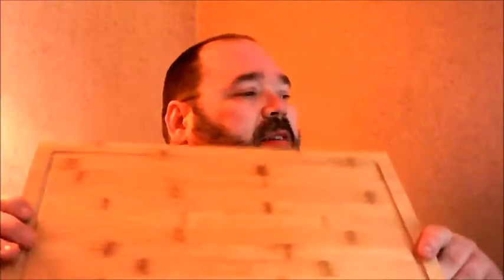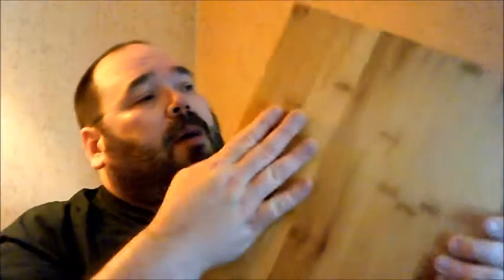Mek Products Inc Clasier Organic Bamboo Cutting Board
I received this product as part of a promotion but even so I wanted to leave a review for this product so others would know how my experience with this item was.